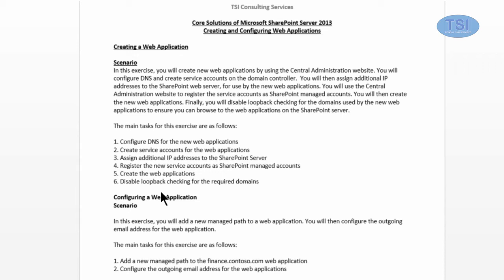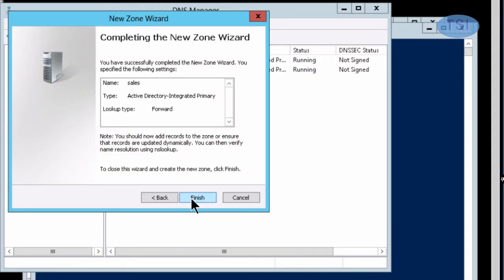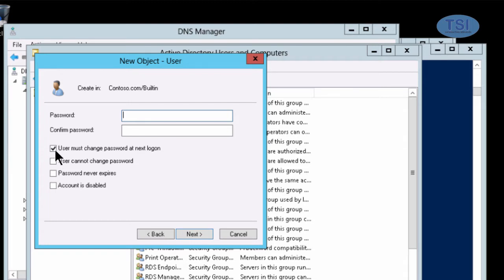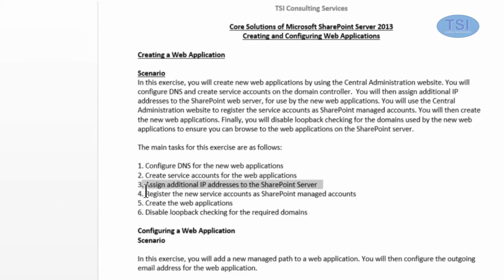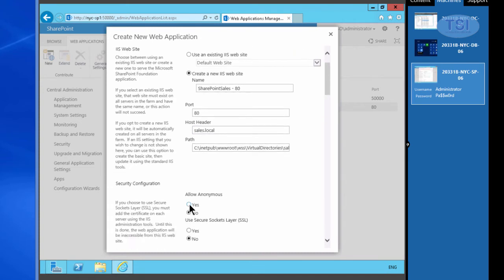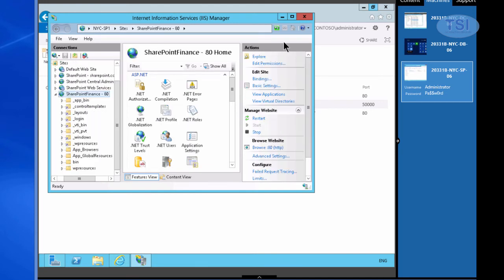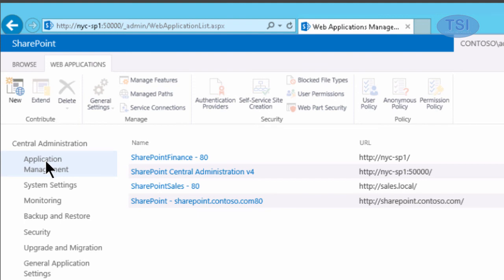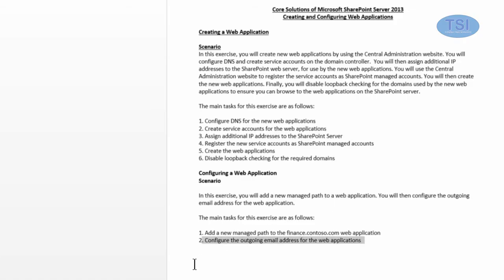Creating and Configuring Web Applications in Sharepoint 2013 by David Papkin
Creating and Configuring Web Applications in Sharepoint 2013 by David Papkin explains that A web application in SharePoint 2013 is a Microsoft Internet Information Services (IIS) website that acts as a logical unit for all the site collections that you create. Therefore, you need to create a web application before you can create any site collections. When you create a web application, it is represented by an IIS website and SharePoint configuration data and is associated with its own or a shared application pool.